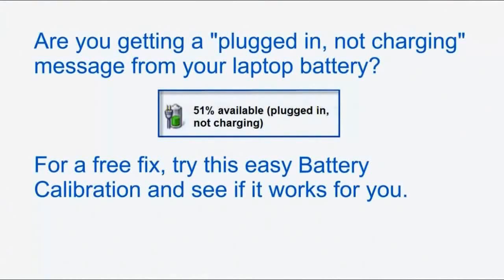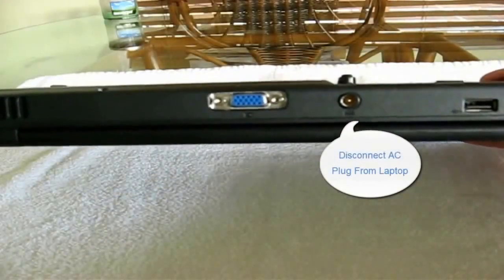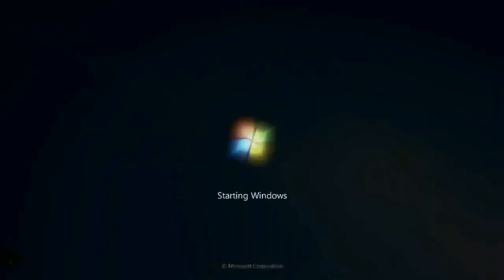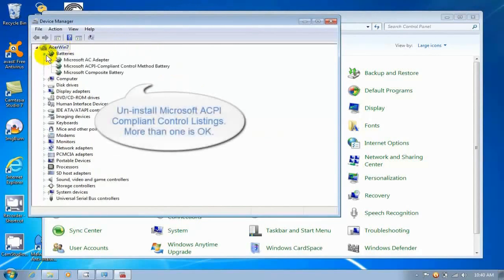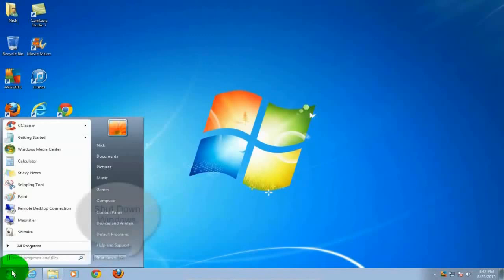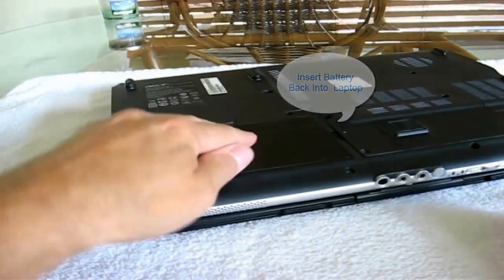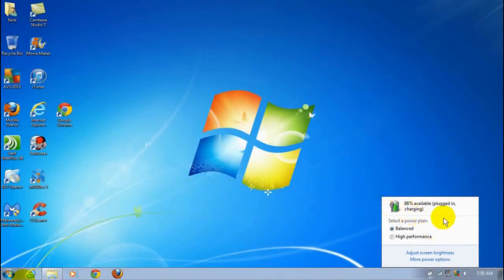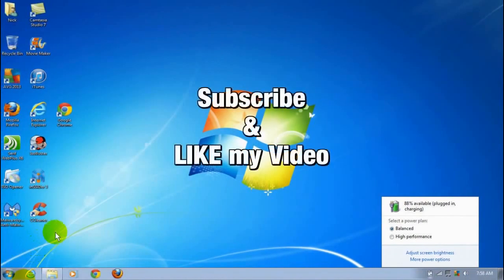How To Fix Laptop Battery not charging "plugged in, not charging" Free Easy Battery Fix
In this video you'll see a Laptop Battery "plugged in, not charging" free easy fix. Plugin not charging is simple to fix with this free easy battery calibration. A laptop battery not charging fix solution can be done in only a few minutes. Laptop battery not charging while plugged in to AC power is a common problem among laptop owners. However, I show you how to solve it quick and easy. Is this a laptop battery rebuilding project without any special tools? Absolutely!!! This battery calibration will extend your laptop battery life so you can get few more months of battery life extended. So do the easy fix and do a simple laptop battery calibration today.

My video tutorial will help you resolve your laptop battery plugin not charging error or laptop battery not charging fully error message. Get an easy battery fix by watching my video and don't sweat the how to fix laptop battery not charging problem ever again.